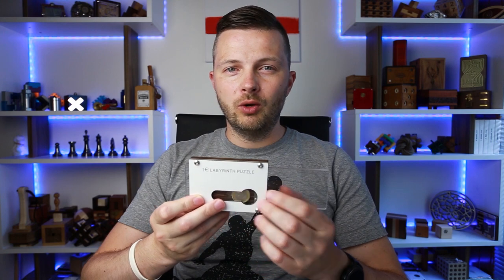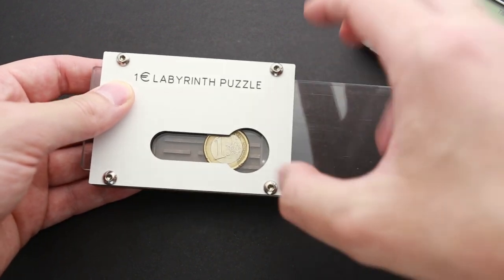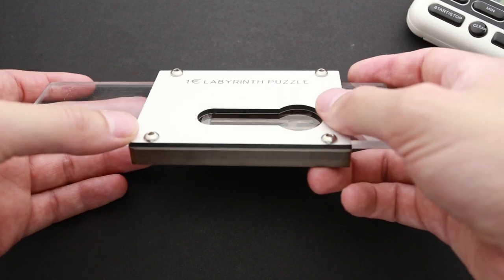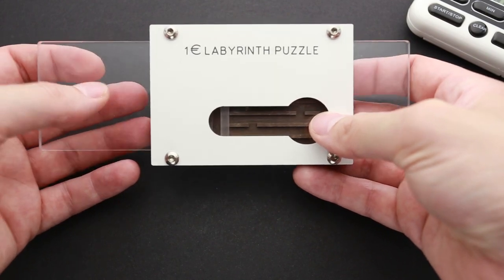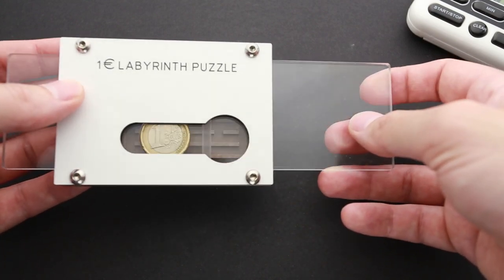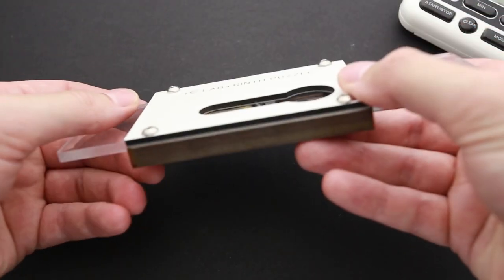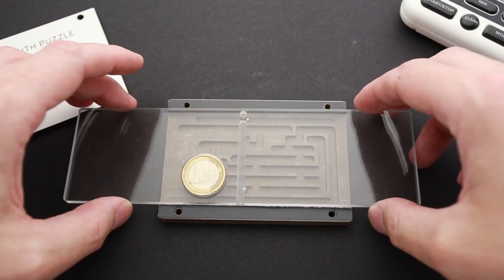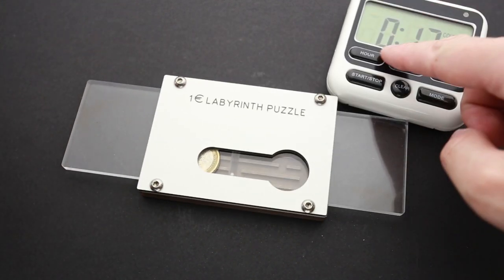1 Euro labyrinth - puzzle that almost tricked me.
1 Euro labyrinth puzzle designed by Robrecht Louage. This puzzle is made out of Trespa which is a pressed wood material. The object of the puzzle is to remove the coin. Difficulty level 8/10.